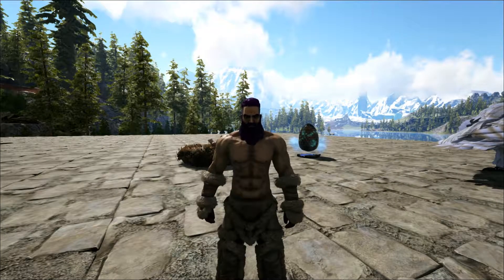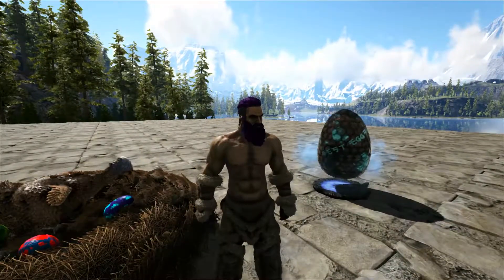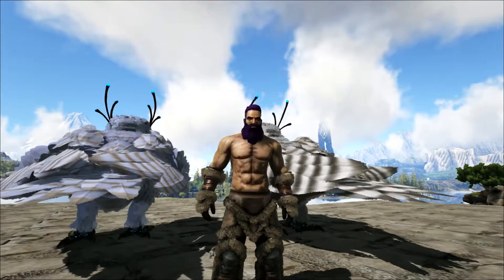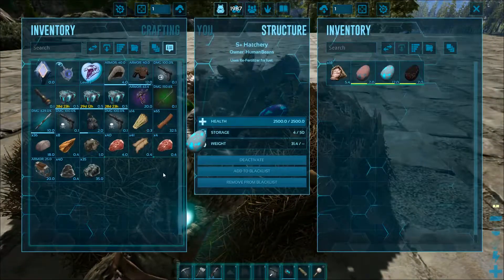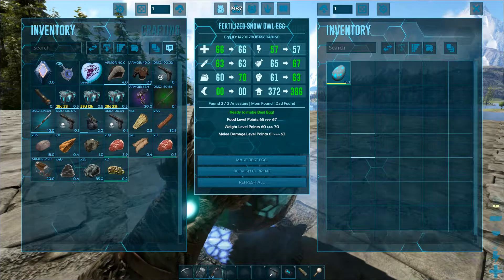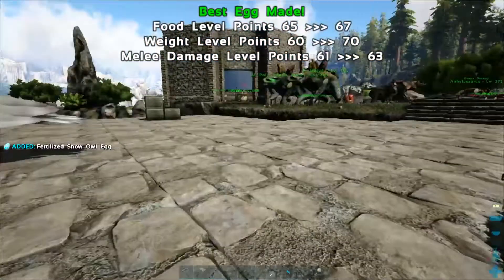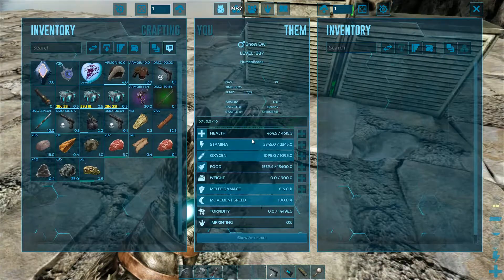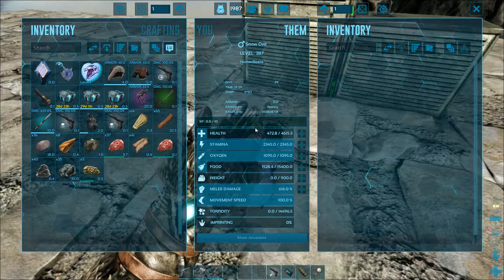PASS ON PERFECT STATS EVERY TIME | BEST EGGS MOD SPOTLIGHT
PASS ON PERFECT STATS EVERY TIME | BEST EGGS MOD SPOTLIGHT with Beanny
Welcome HumanBeans, Today's video we take a look at the mod called Best eggs which allows you to instantly get the best stats from two parent/grand parent Dinos and instantly put them to the fert egg! Making it x100 easier to get perfect Dino's ready for mutating!